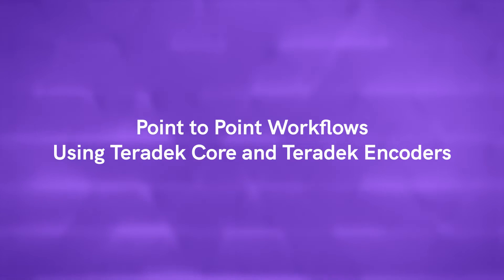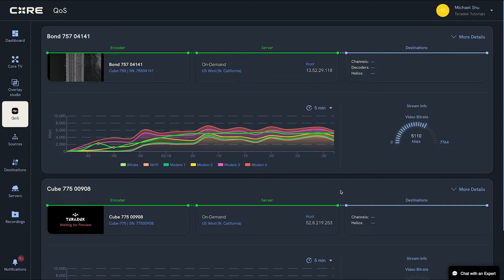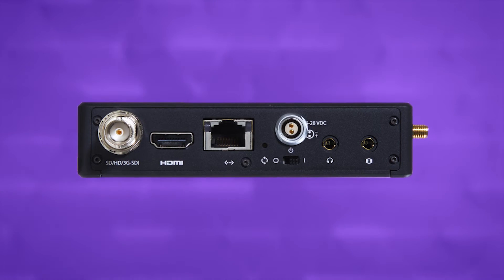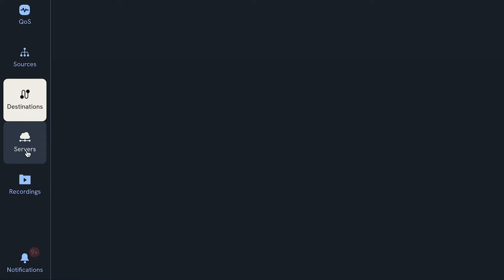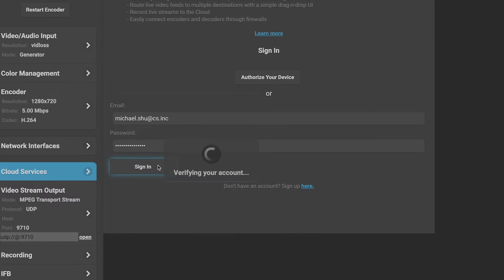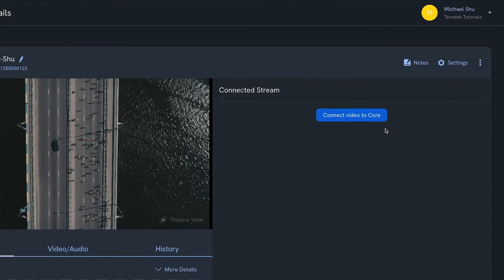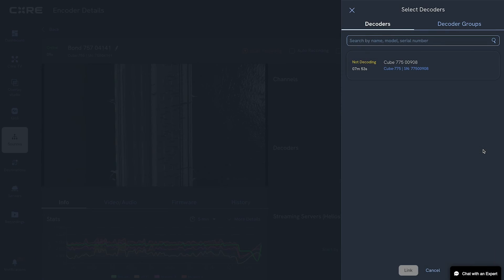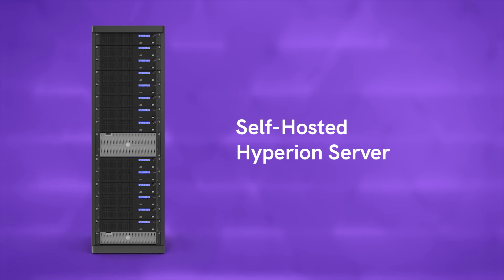Point-to-Point Overview with Teradek Core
Learn about point to point streaming and example workflows with Teradek products.

0:00 Point-to-Point Introduction
0:40 Example Use Case of Point-to-Point
1:18 Set Up Point-to-Point
1:35 Launch a Hyperion Server
2:09 Connect an Encoder
2:19 Compatible Encoders
2:57 Connect a Decoder
3:06 Compatible Decoders
3:42 Connect Up to 5 Pairs of Encoders and Decoders

If you plan to do a lot of streaming, it may be more cost-effective to get a self-hosted Hyperion server. to get more information.